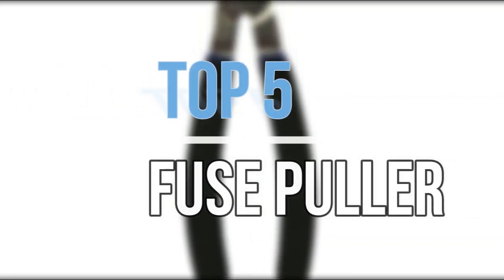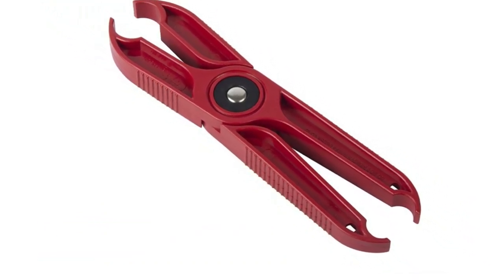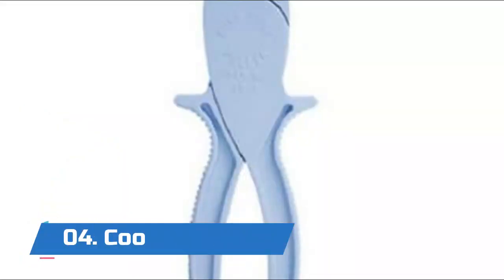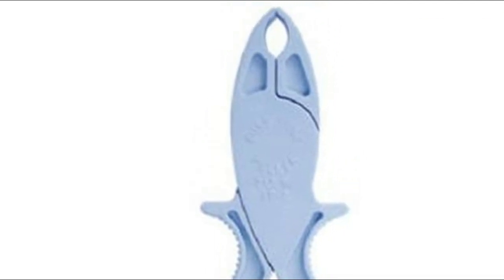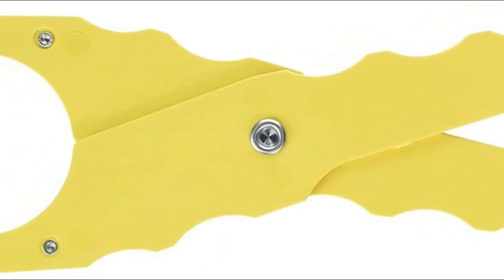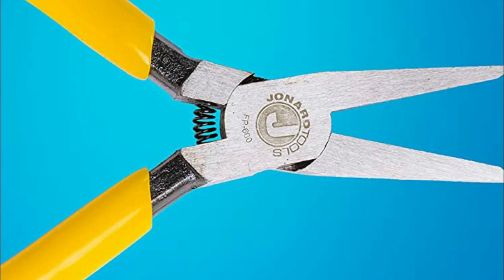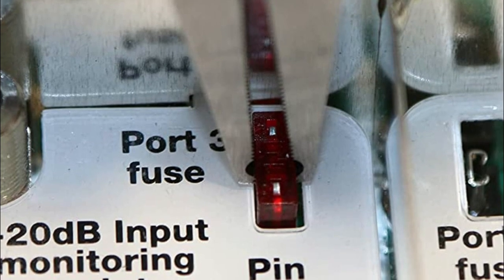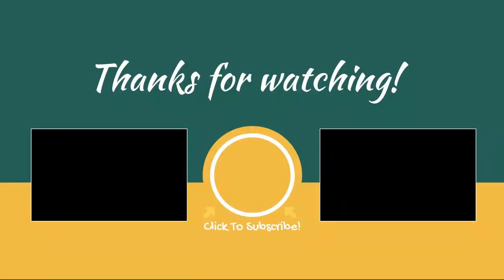Fuse Puller : 5 Best Fuse Puller 2023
Hello guys! In this video we're going to show you the 5 Best Fuse Puller In 2023 on the market. Very helpful video if you want to know about Best Fuse Puller. Follow below for more details.

1. ABN Relay Puller Pliers

2. Jonard Tools Fuse Puller

3. IDEAL Safe-T-Grip Fuse Puller

4. Cooper Bussmann Fuse Puller

5. Gardner Bender Fuse Puller